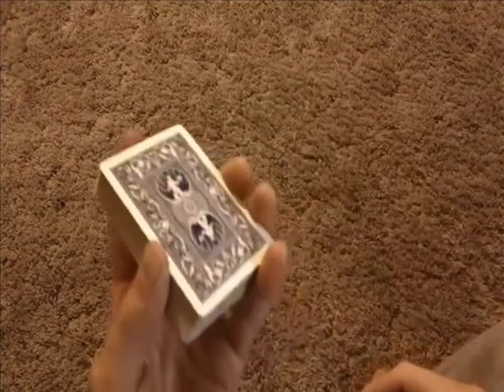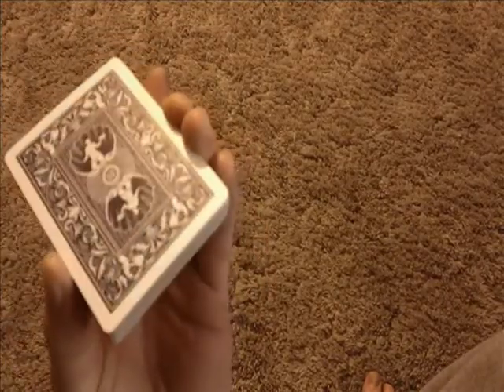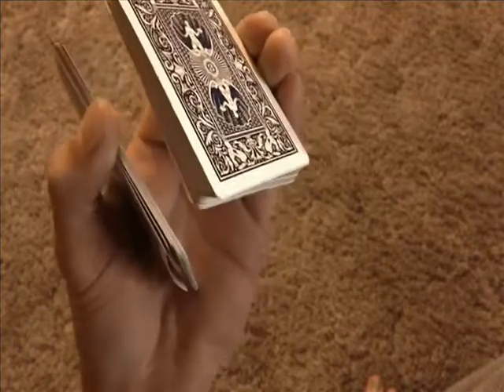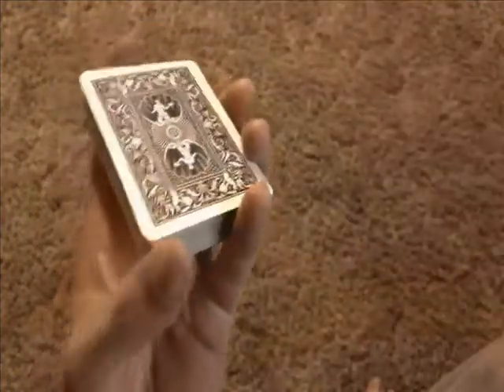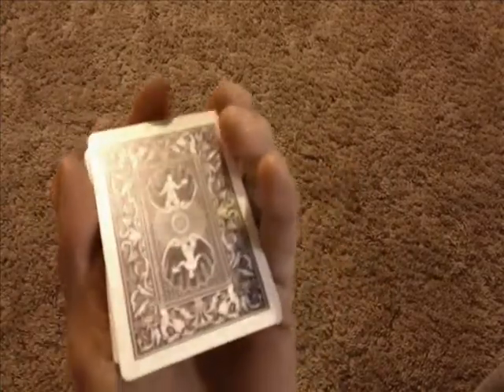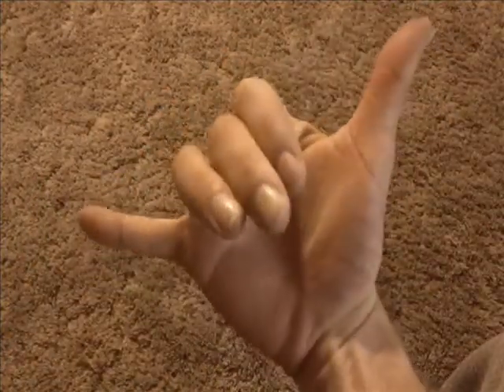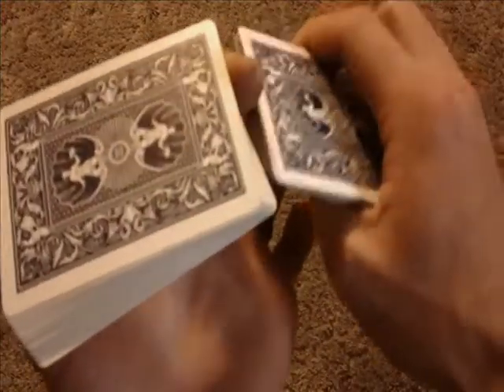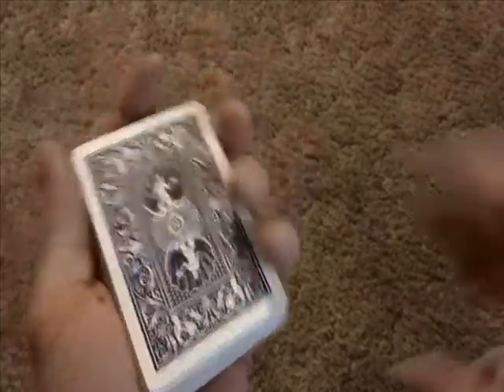one handed cuts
a really quick and not so good video to add some one handed cuts to your bag of tricks